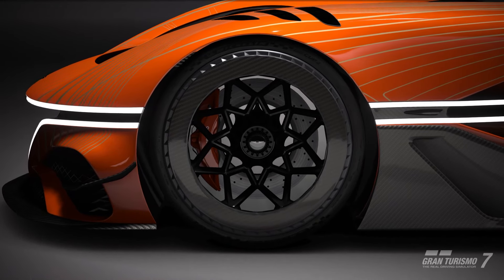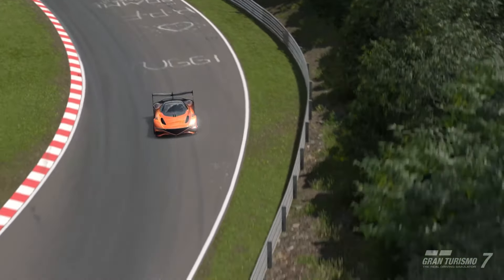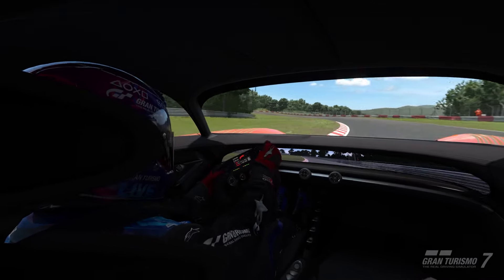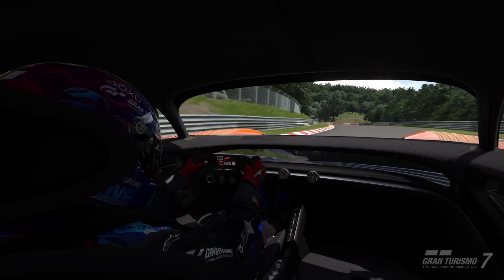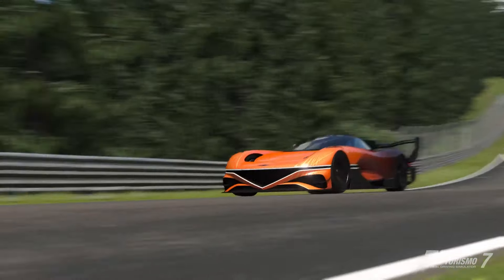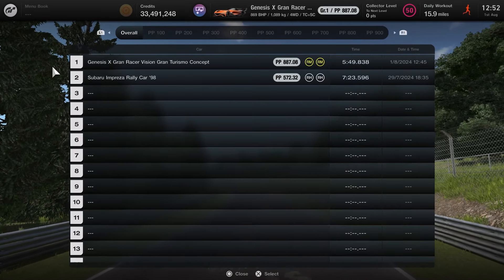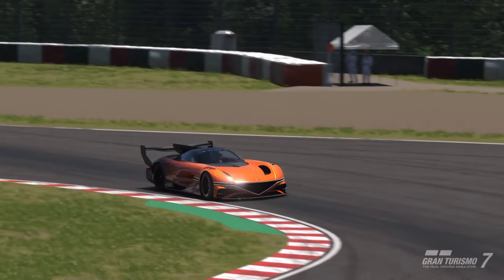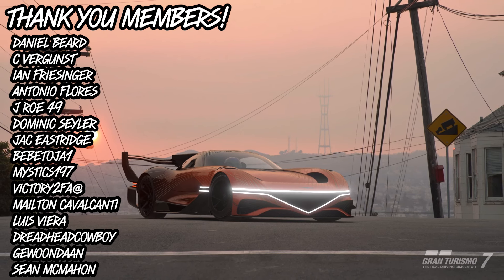Gran Turismo 7 Has a NEW Race Car!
the sixth content update of 2024 arrives as probably the biggest and best yet featuring a new track, 6 amazing cars, new events, new engine swaps and a heap of changes.

Eiger Nordwand returns to GT7 alongside 6 new cars; Ferrari 430 Scuderia, Lamborghini Gallardo, BMW E36 M3, RUF RGT 4.2, Genesis Vision Gran Racer and the Legendary Subaru Impreza Rally Car 1998!

For this video of Gran Turismo 7 Update 1.49 I'm bringing you my second of six car reviews for the latest GT7 update

Chapters:
00:00 - 00:32 Intro
00:33 - 01:16 Price & Specs
01:17 - 07:39 Stock Review
07:40 - 10:01 Upgraded Review
10:02 - 10:20 Outro